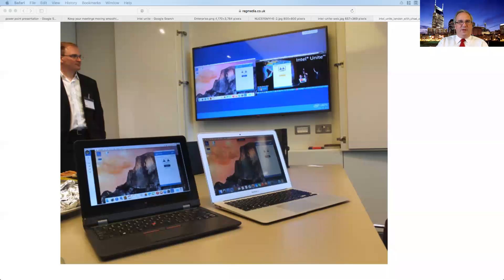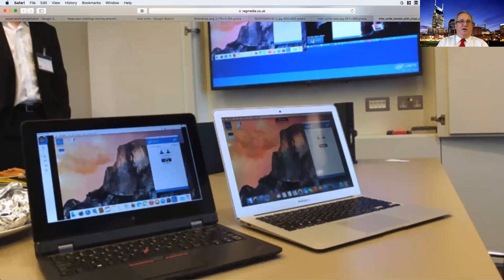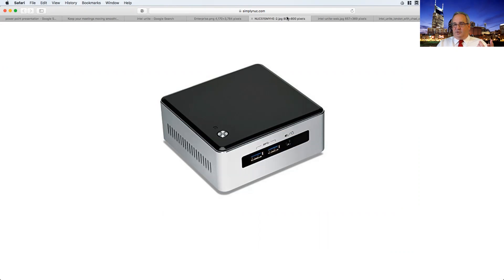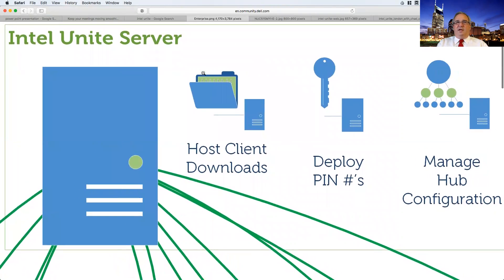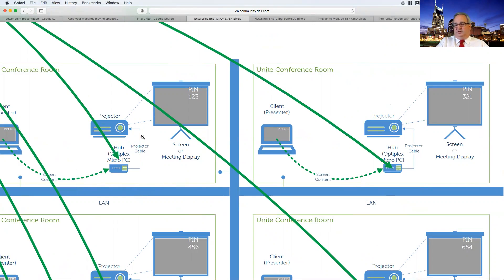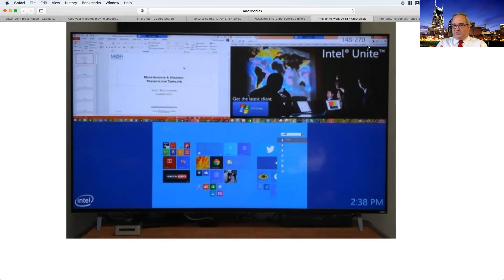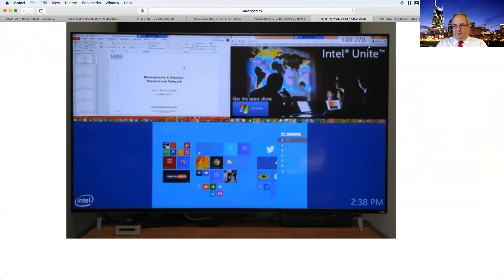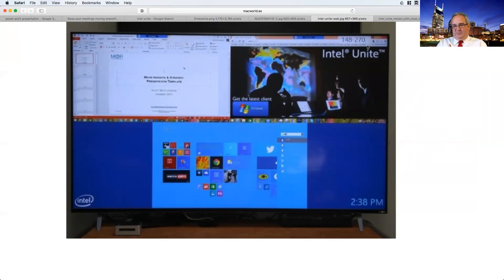Intel Unite with Panacast and Zoom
Intel Unite is a free software platform for wireless presentations for any classroom or conference room.  The platform is completely free and replaces the need for a full audio visual system in every conference room.